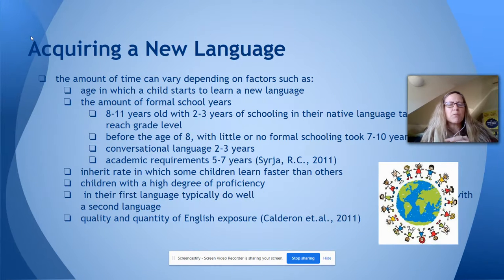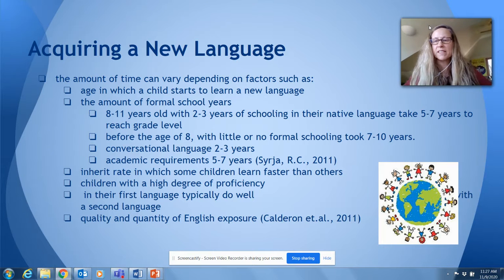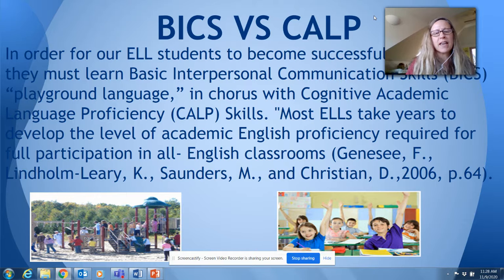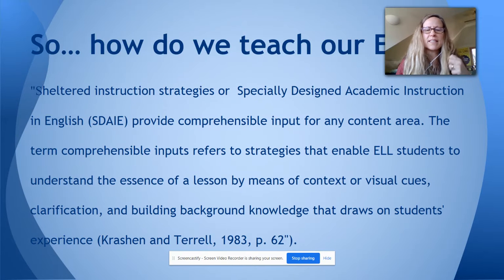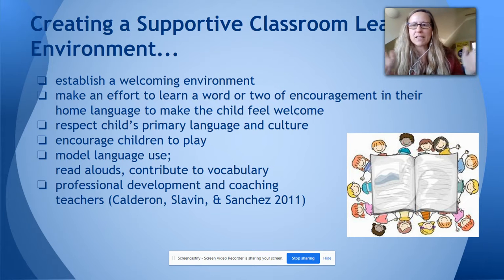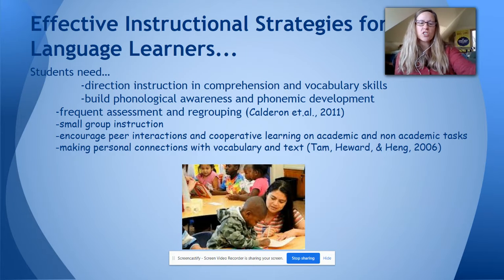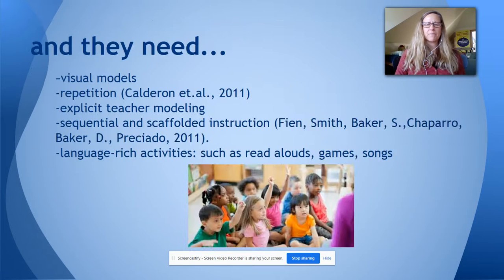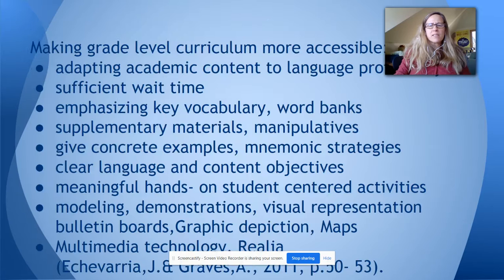Untitled: Nov 9, 2020 11:31 AM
EDU 318 Part 2